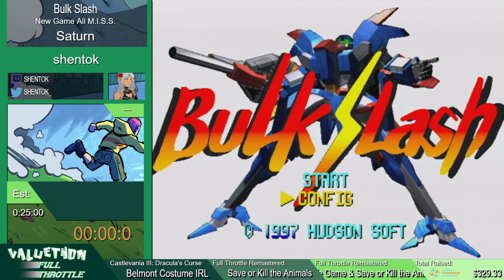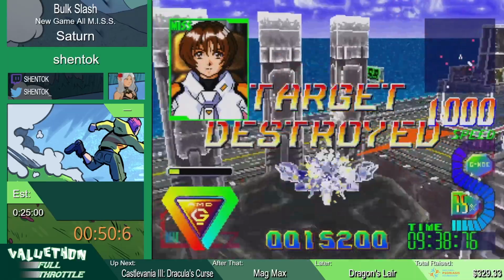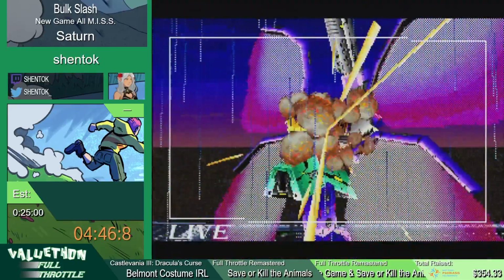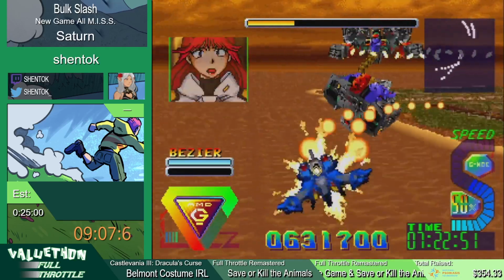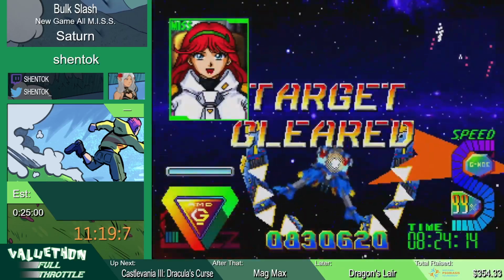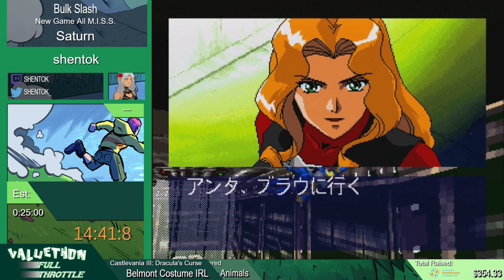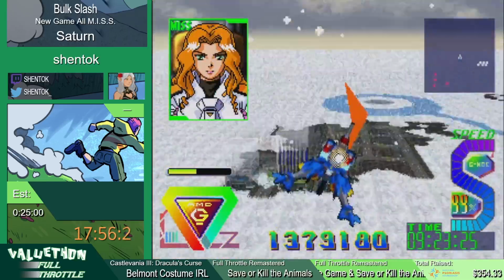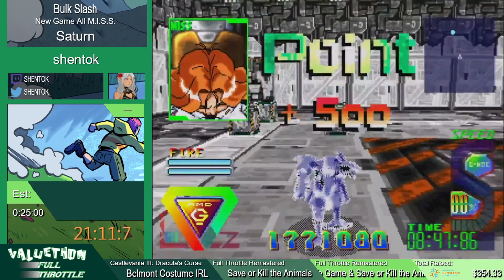Valuethon: Full Throttle - Bulk Slash New Game All M.I.S.S. by shentok